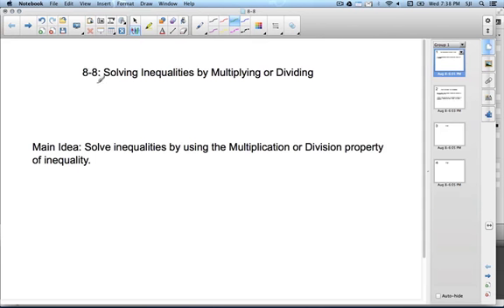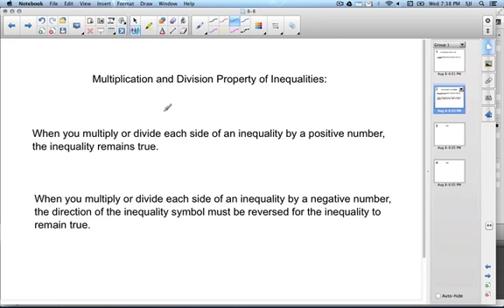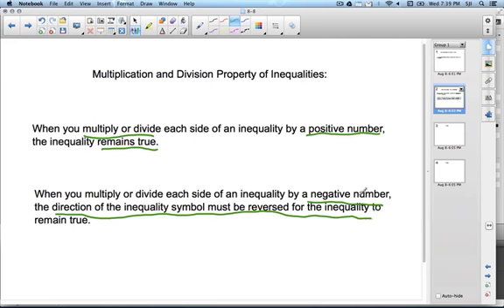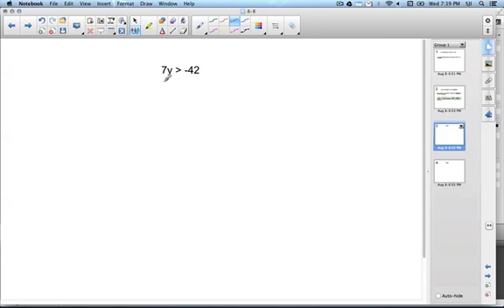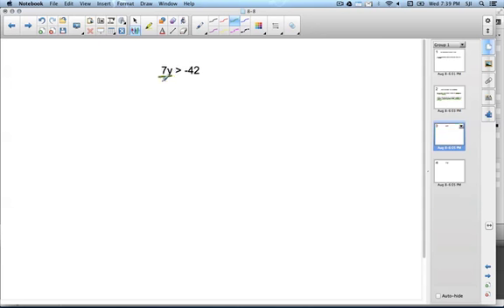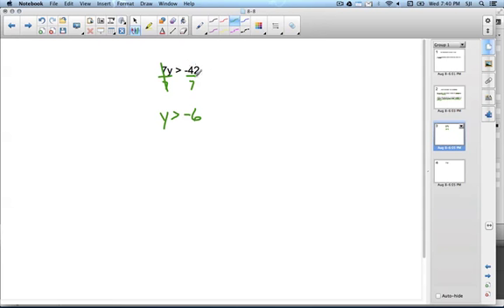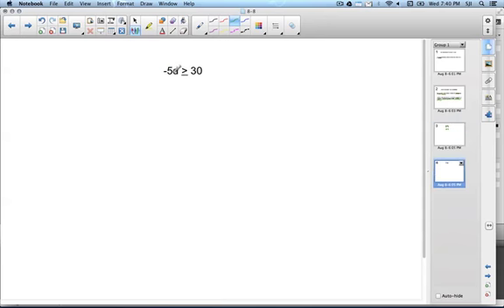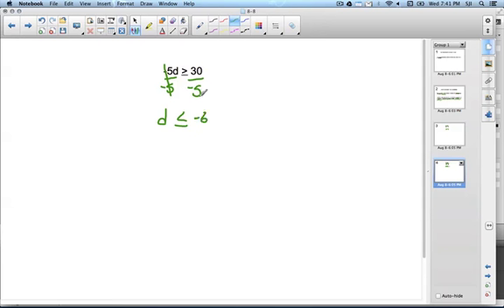Math Video Training Course 3: Lesson 8-8: Solving Inequalities by Multiply or Dividing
Solving inequalities by using the Multiplication or Division Property of Inequalities.